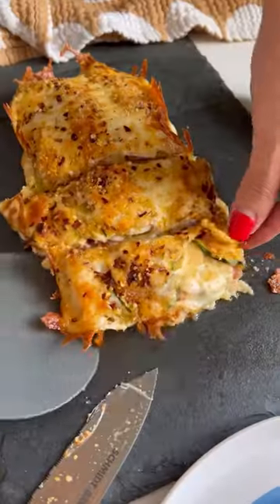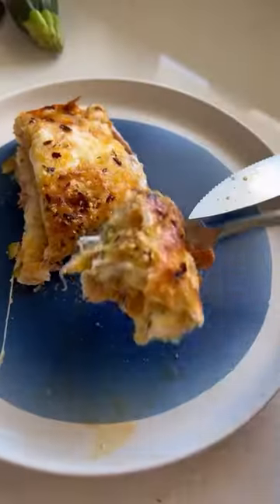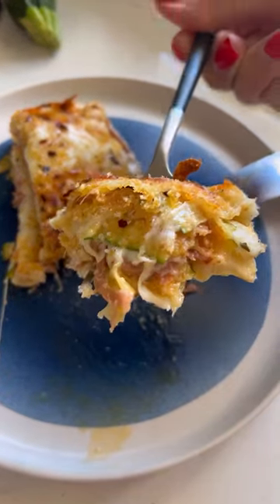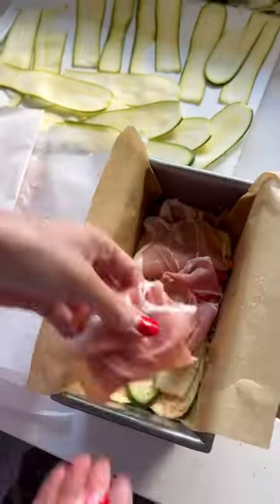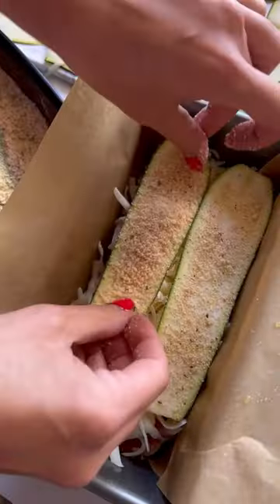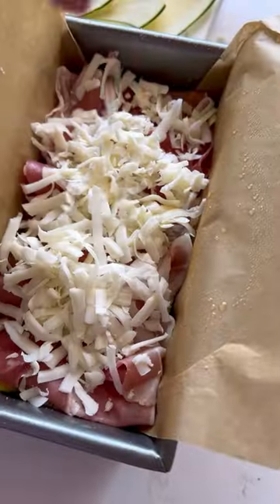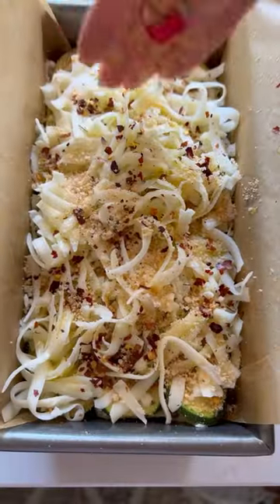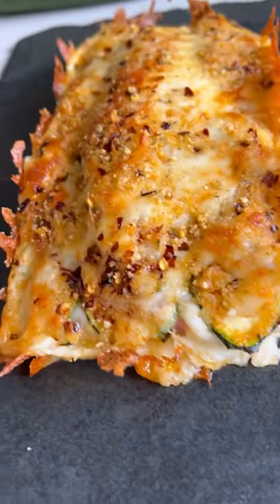Lasagna that helps you LOSE weight